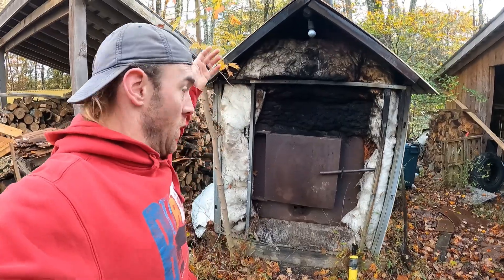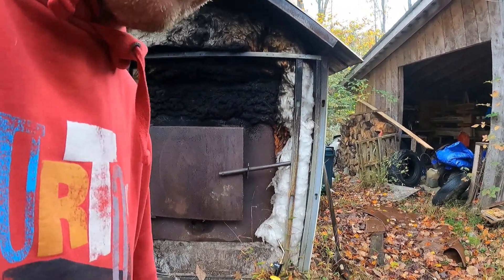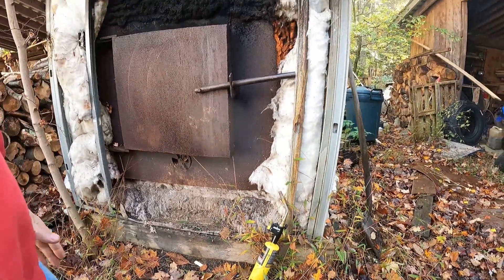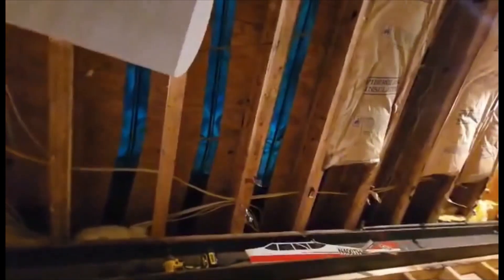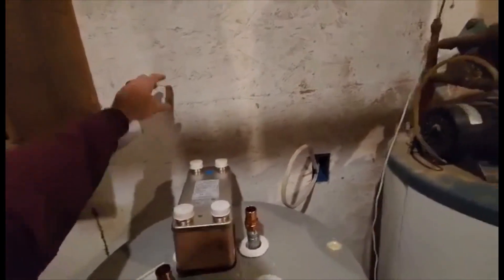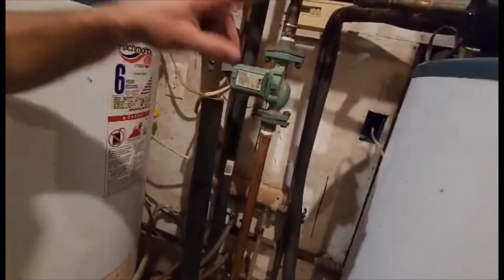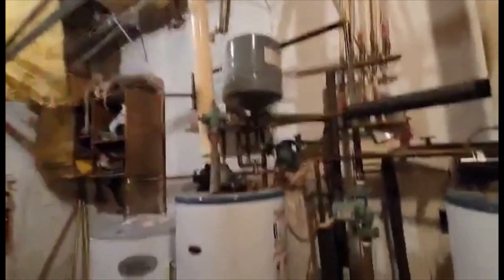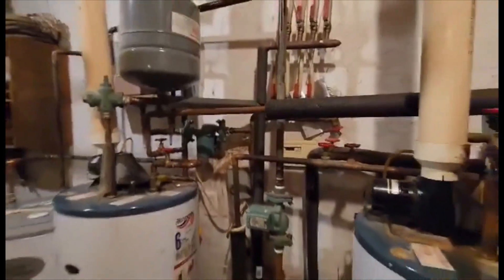Homemade outdoor wood burner fire up and radiant floor heating system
Firing up our Homemade outdoor wood burner and showing how the whole radiant floor heating system works.